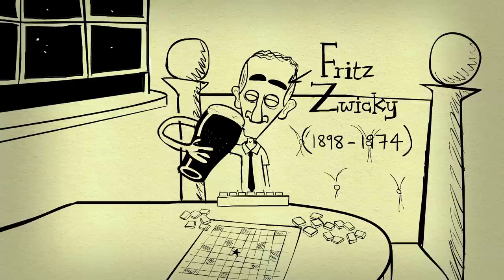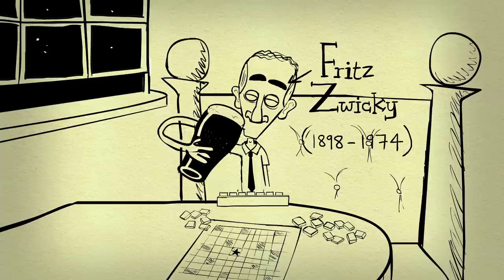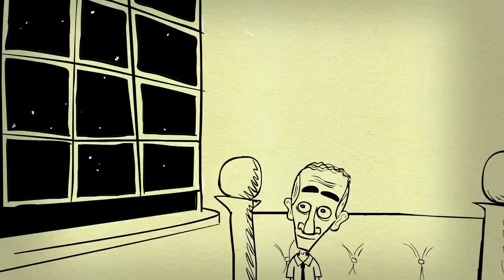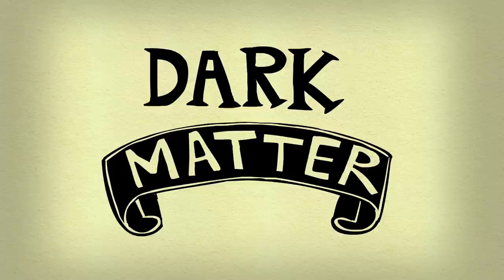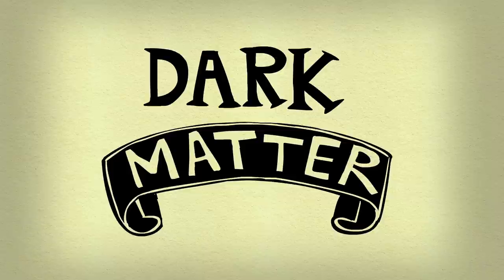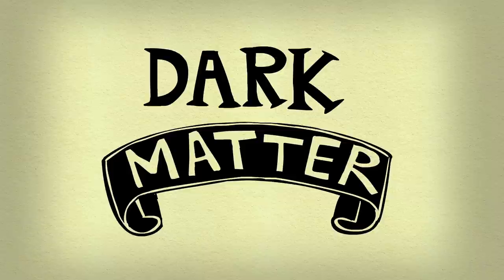Dark Matter - 60 Second Adventures in Astronomy (8/14)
Fritz Zwicky was a Swiss astronomer who discovered Dark Matter in the Universe.  But what's the matter with dark matter?

Study a free course on An overview of active galaxies at the Open University

Study Q64 BSc (Hons) Natural Sciences (Astronomy and Planetary Science)